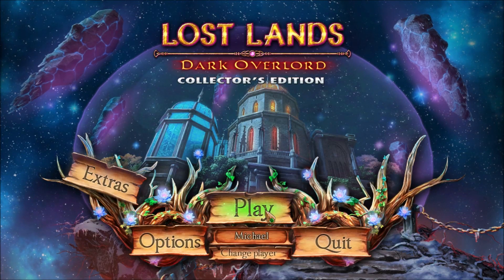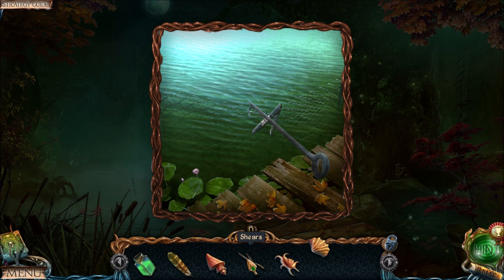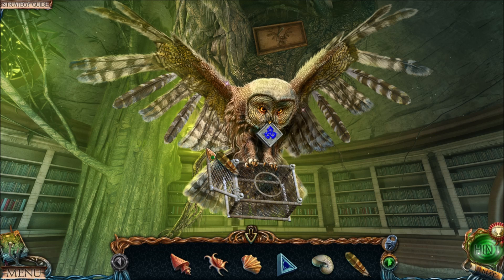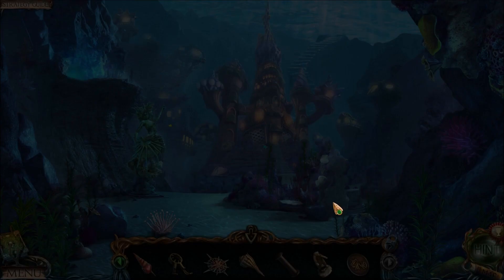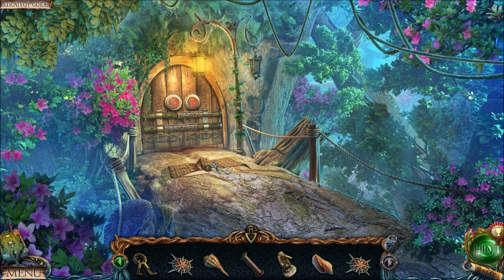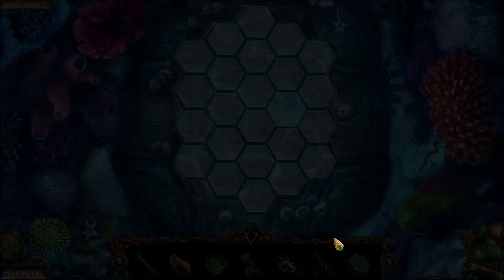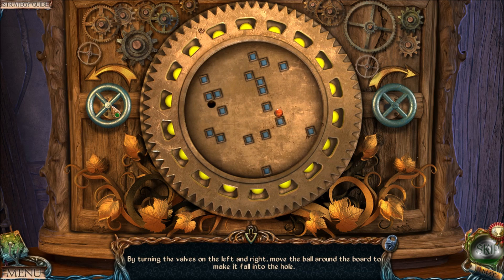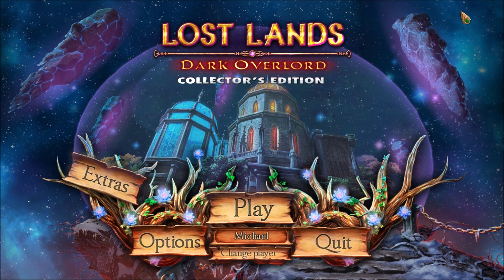Lost Lands: Dark Overlord Bonus Chapter Speedrun (13:01)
Michael beats Lost Lands: Dark Overlord's bonus chapter in 13 minutes and 1 second. He does commentary over pre-recorded video, not live commentary.

This is a segmented run. A new segment starts at every hidden objects challenge. I believe the route for this speedrun could be improved, by collecting items in a different order and/or putting off seashell collecting until later.